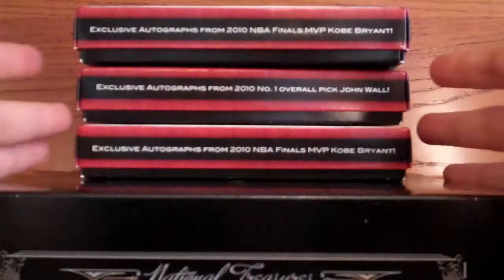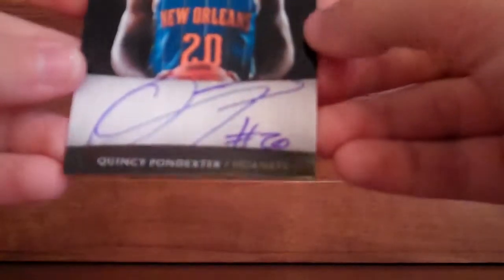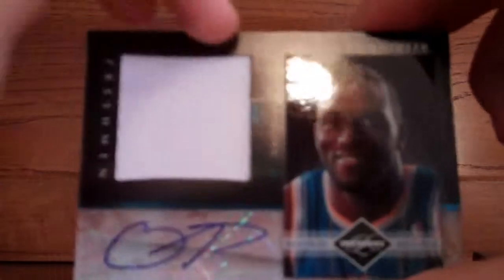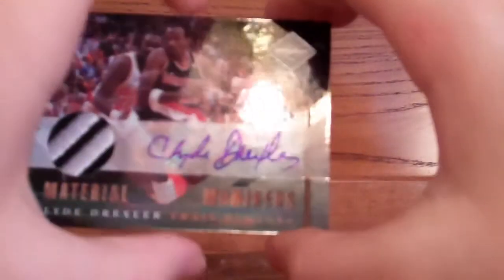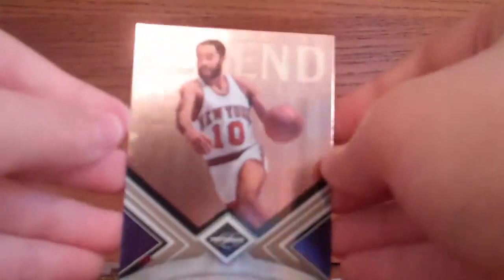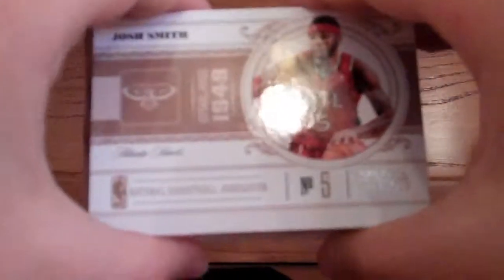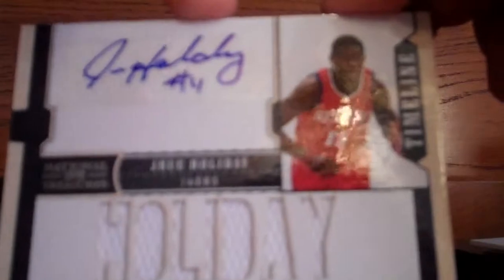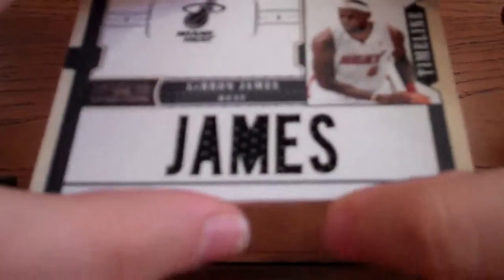10/11 national treasures basketball and 10/11 panini limited recap! MOJO!! MOJO!!MOJO!!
10/11 national treasures basketball and 10/11 panini limited recap! MOJO!!